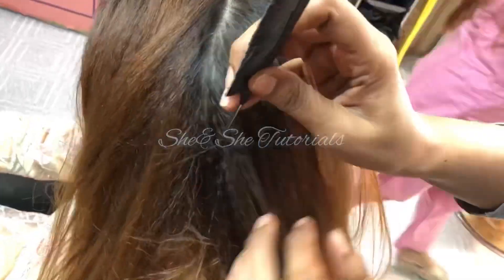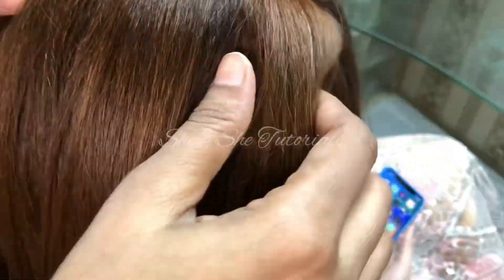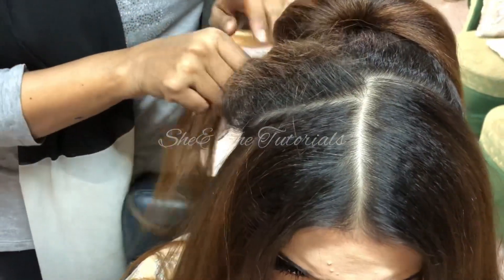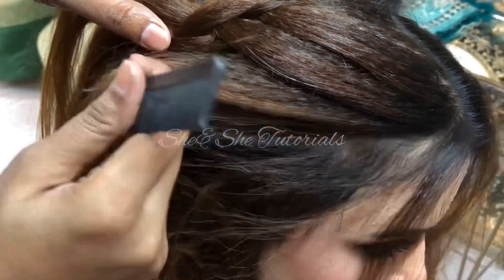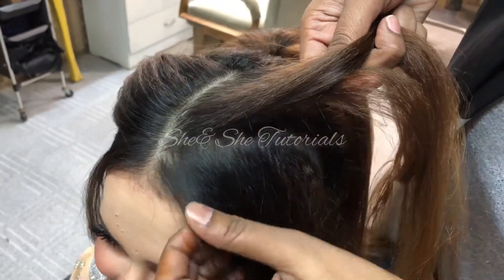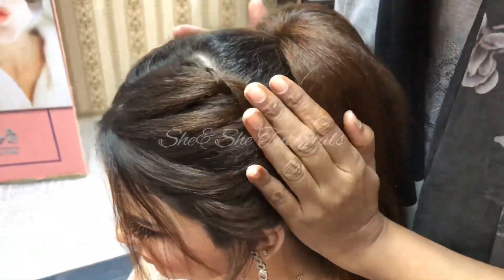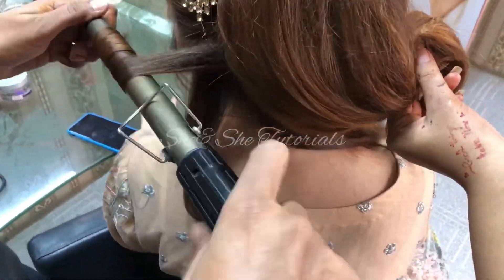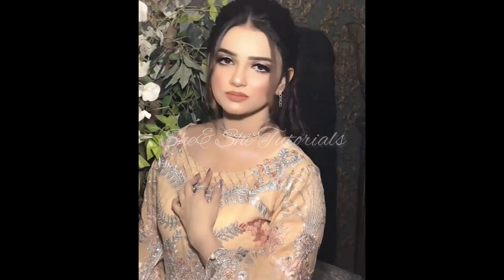Barbie hair style| pony hair style ​⁠@shenshetutorials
Barbie hair style| Hair style| pony hair style ​⁠
Barbie hair style
hair tutorial
hair style girl
hairstyles
easy hairstyles
quick hairstyles
hairstyles for school
cute hairstyles
braids hairstyles
easy hairstyles for long hair
simple hairstyles
long hair hairstyles
claw clip hairstyles
summer hairstyles
medium hair hairstyles
back to school hairstyles
hair styles
quick heatless hairstyles
wedding hairstyles
curly hairstyles